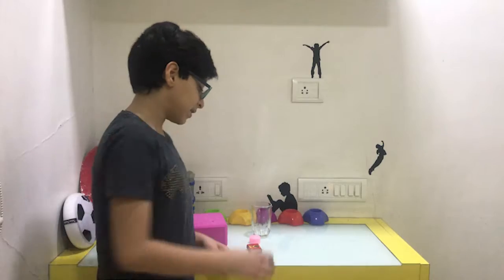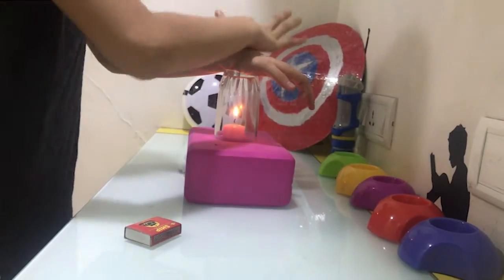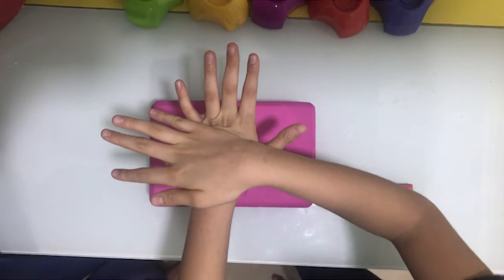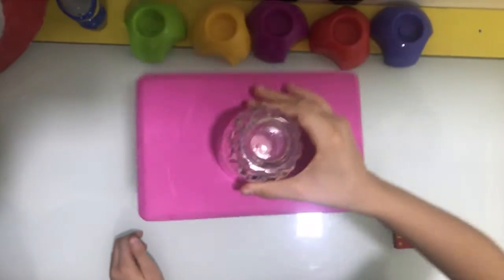DIY Vacuum Experiment for Kids